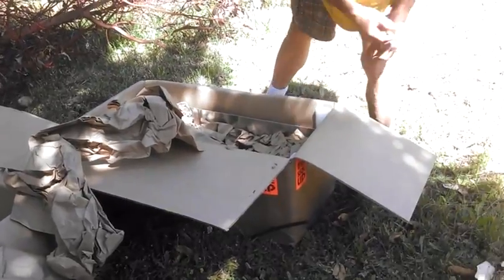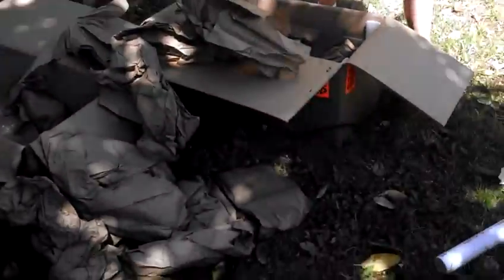Unpacking Gold Hog Monster Hog High Banker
Got a new tool to put to use next week.
Need some participants give Kris a